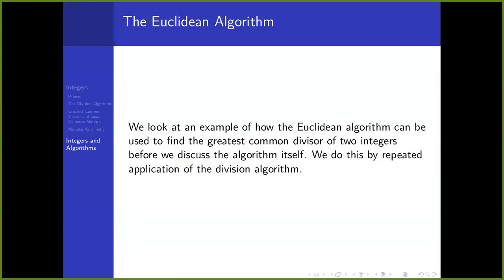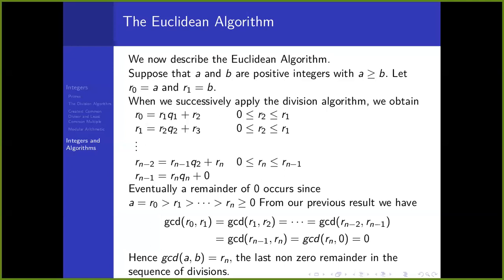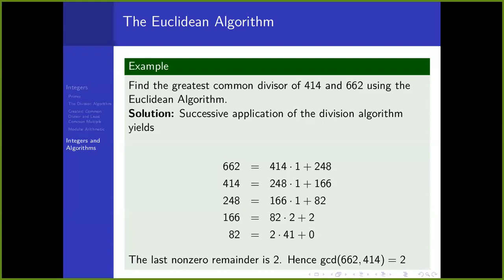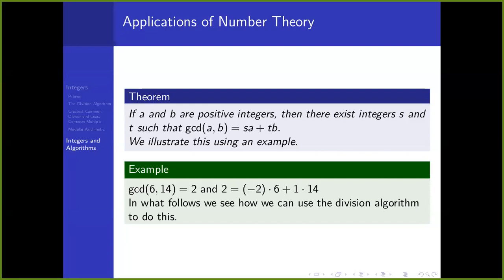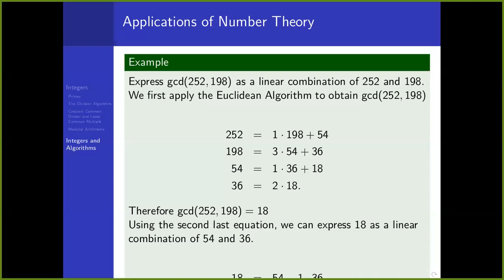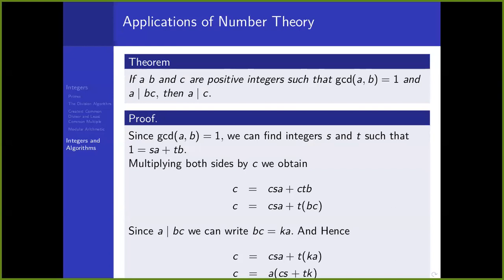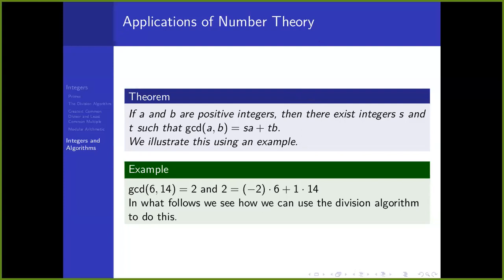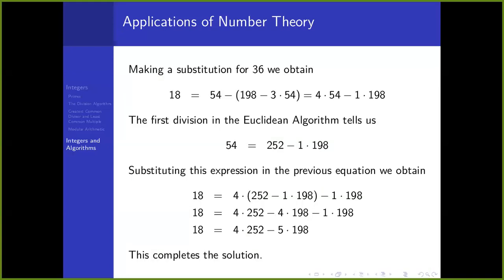Lecture 3 SMA 108 Discrete Mathematics 1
This talks about the Euclidean Algorithm